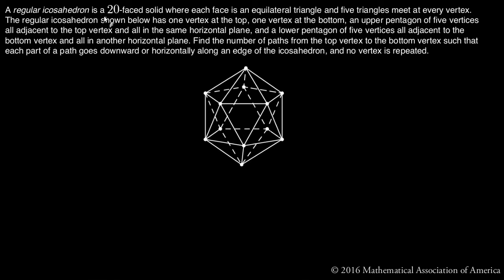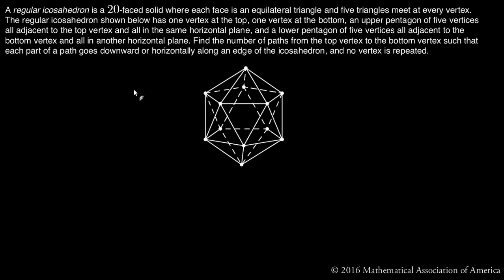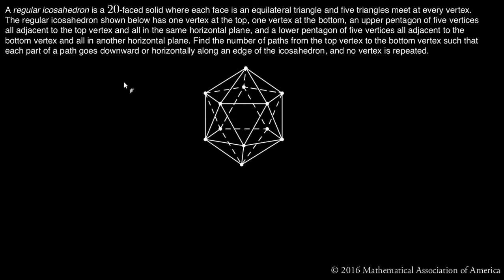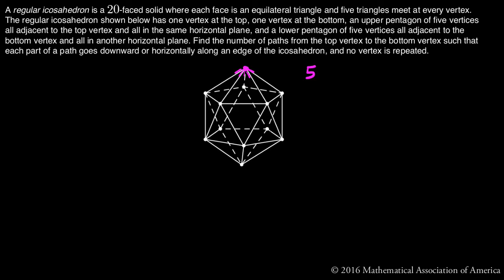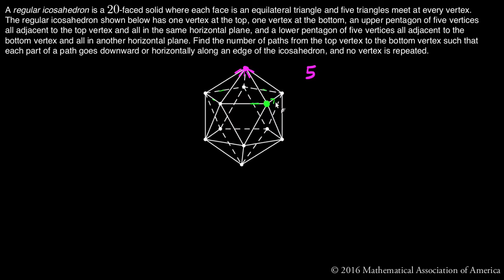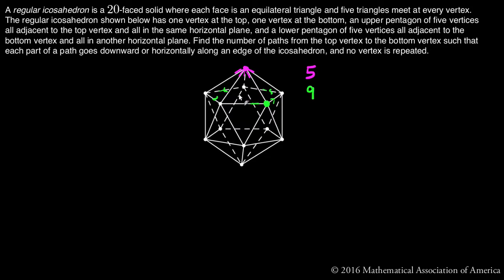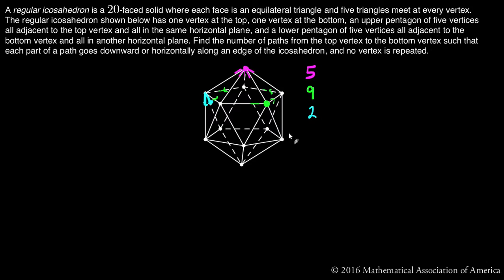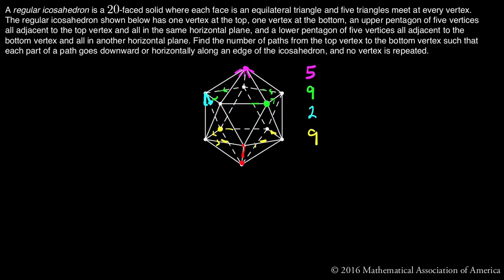2016 AIME 1 Question 3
2016 AIME 1 Question 3.  Counting the number of paths on an icosahedron